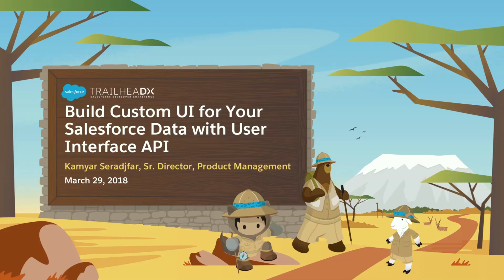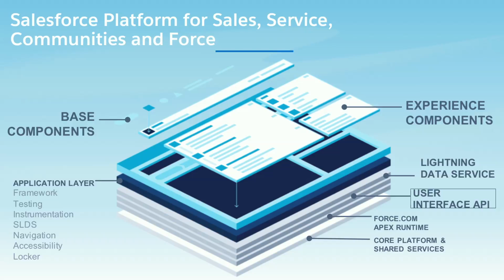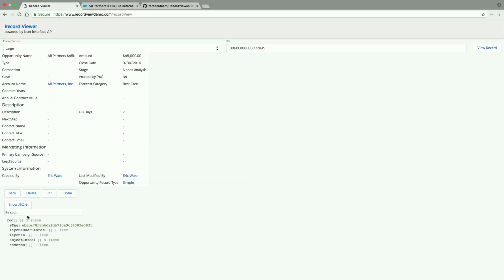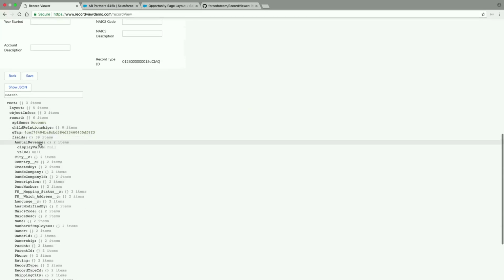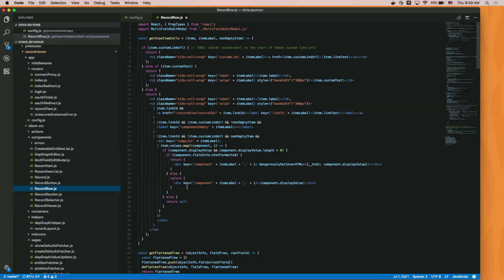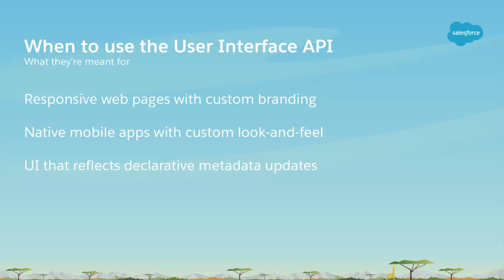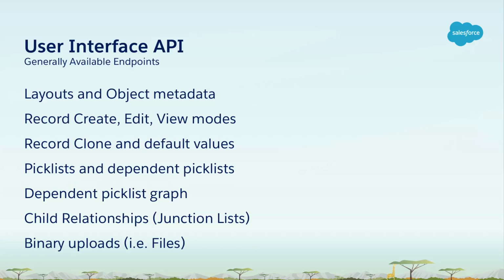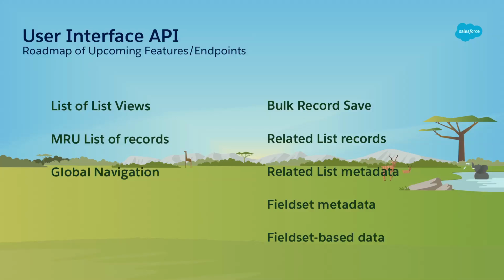Build Custom UI for Your Salesforce Data with User Interface API